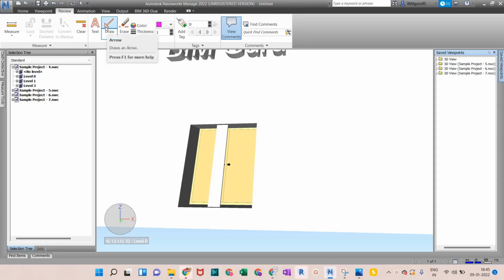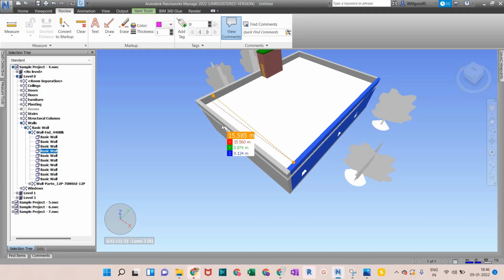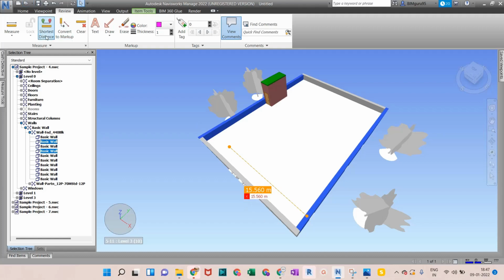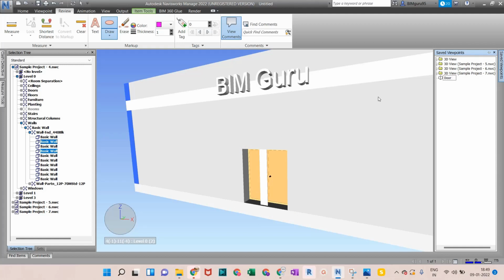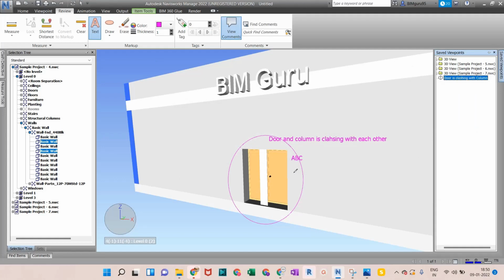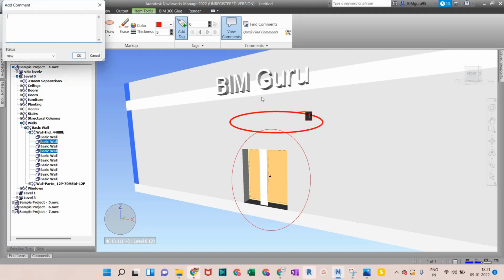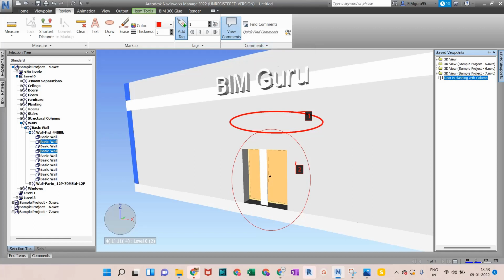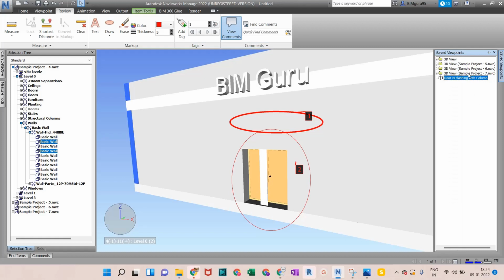NavisWorks Episode - 5 || Measure tools || Comments || Tags || Viewpoints